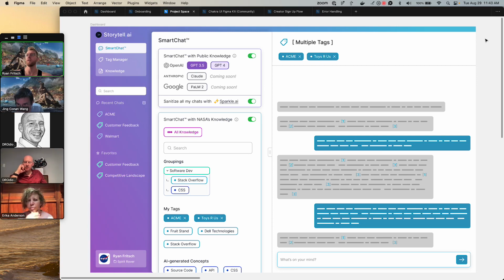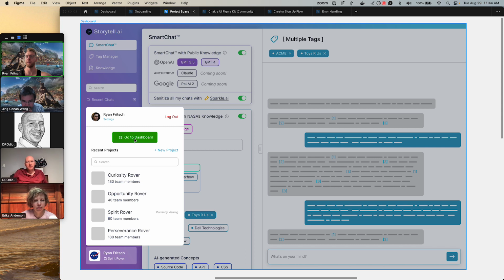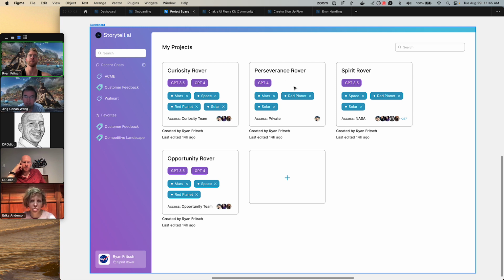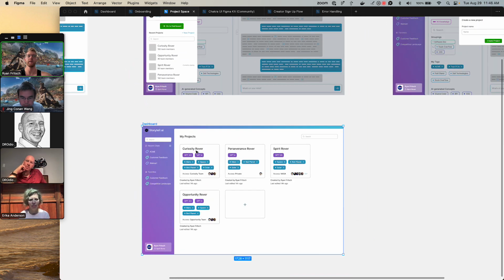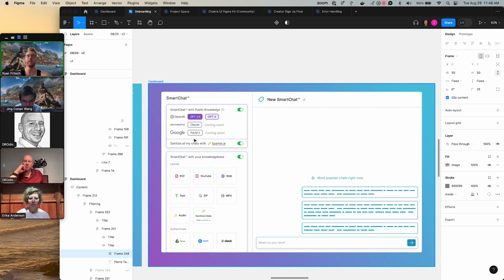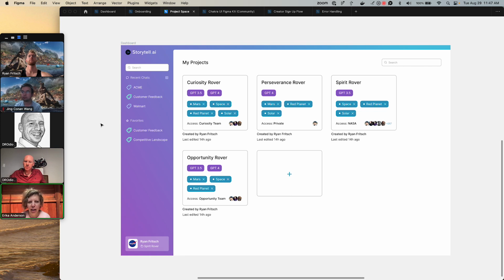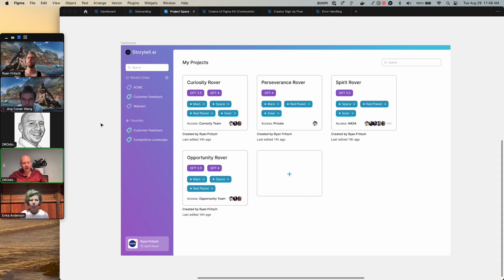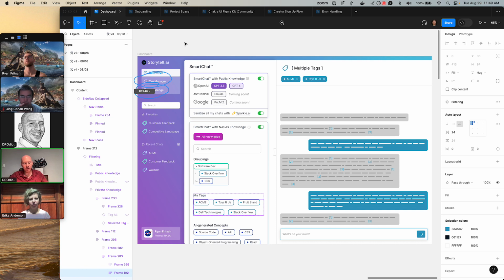Organize your knowledge into projects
These mocked designs allow you to organize your knowledge into projects, making it easier to switch between them. Your dashboard provides an overview of all the projects you're part of, showing the different Learning Language Models (LLMs), popular tags, and privacy access for each.